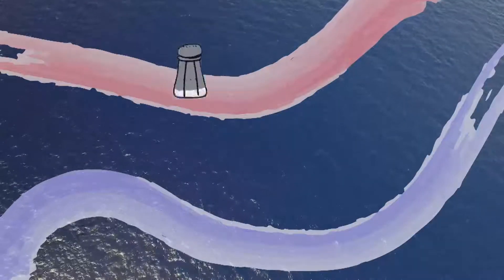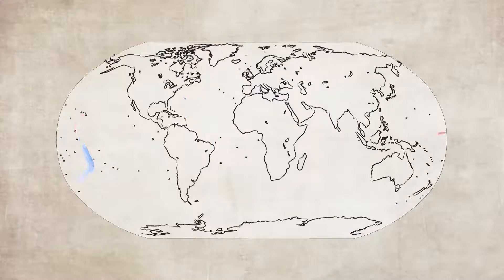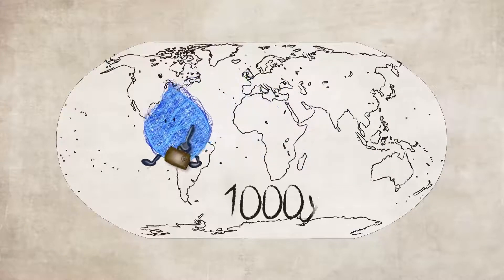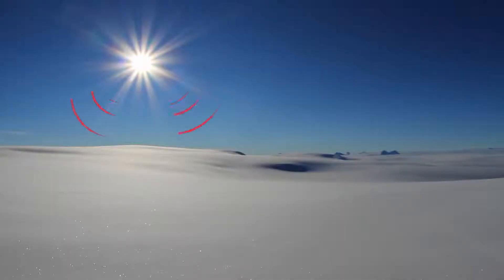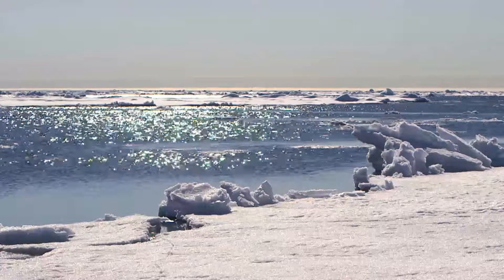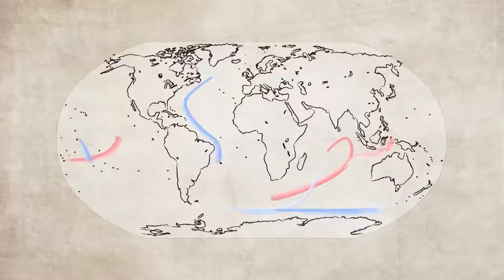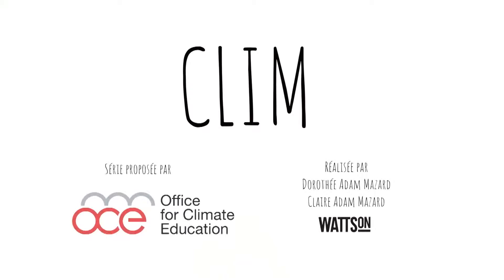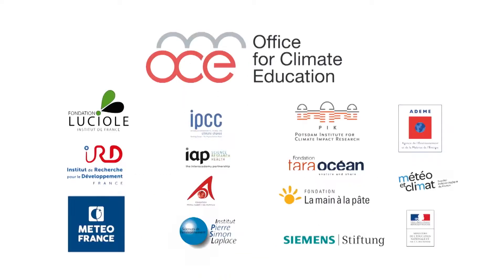Thermohaline Circulation Explained by Oceanographer Jean-Baptiste Sallée | CLIM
Explore the forces that drive our planet's oceans with Jean-Baptiste Sallée, a renowned oceanographer and CNRS researcher at the Institut Pierre-Simon Laplace (IPSL) in Paris, France. In this engaging video from the CLIM series, Sallée demystifies the complex processes of Thermohaline circulation, a crucial component in understanding climate change and its effects on the Ocean & Cryosphere.

Jean-Baptiste Sallée delves into the intricacies of Thermohaline circulation, explaining its significance in global climate systems and ocean dynamics.This episode is part of the OCE's initiative to illuminate the theme of Ocean & Cryosphere, aiming to educate viewers on essential environmental phenomena in the context of climate change. The CLIM series, created by OCE, Dorothée Adam-Mazard, Claire Adam-Mazard, and produced by WATTSON, focuses on significant environmental issues such as the Ocean & Cryosphere, especially within the framework of climate change. Featuring insights from experts in the field, each video aims to foster awareness and enhance knowledge on critical global challenges.